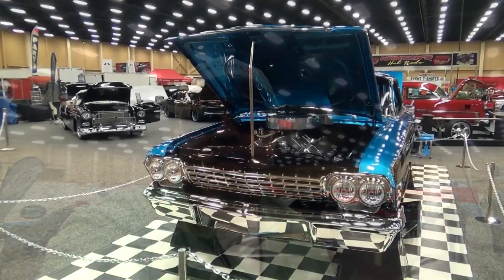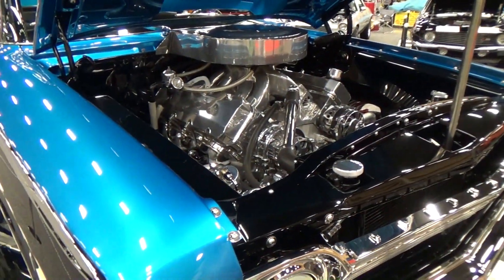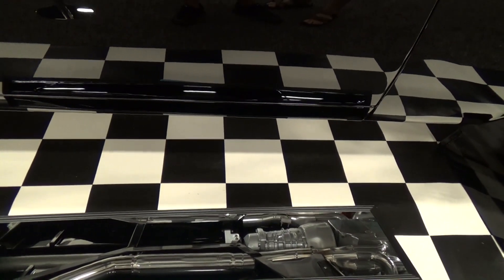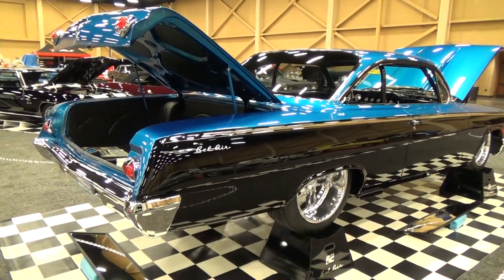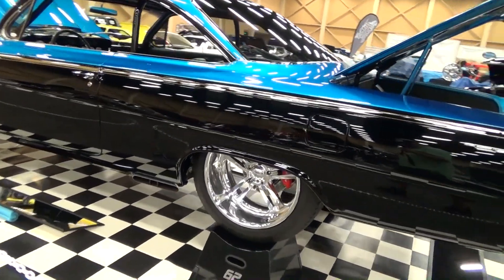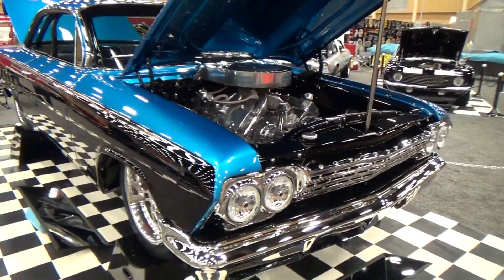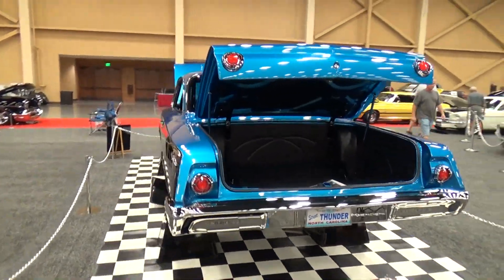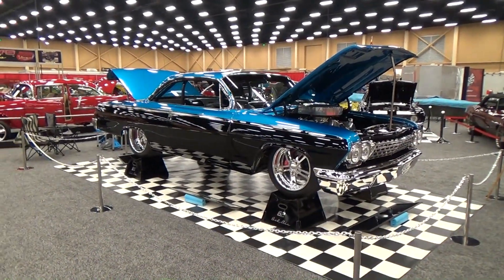1962 Belair Pro Street "Street Thunder" Pigeon Forge Rod Run 2014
A 1962 Impala Belair Bubble Top Street Machine I shot at the Pigeon Forge Rod Run 2014..."Street Thunder"...Over 1000 Horse power is just where this car starts to get cool..Check it out!!...Make sure you follow me so that you don't miss any of the awesome videos I post daily!!